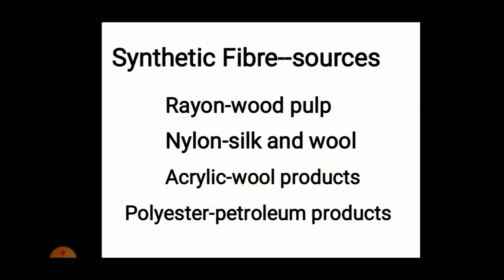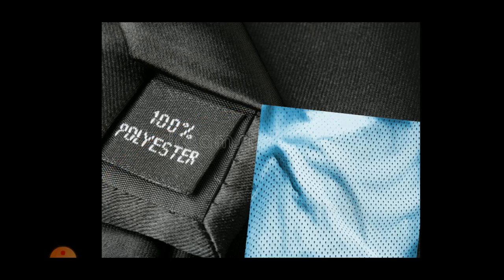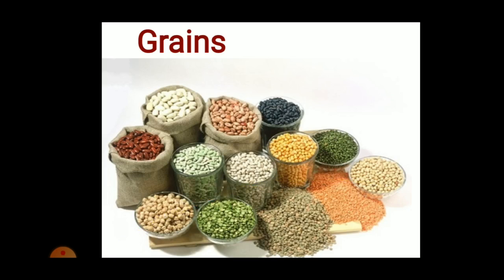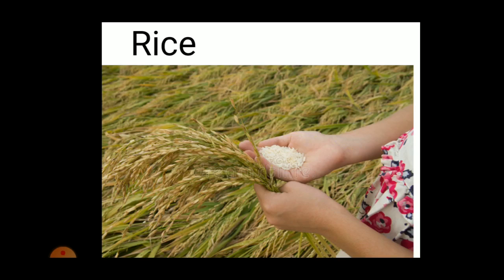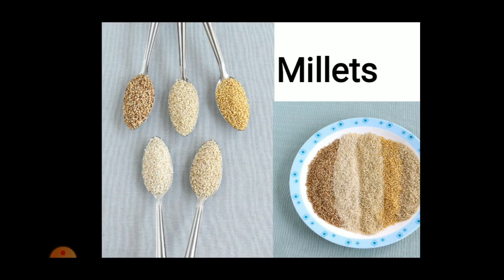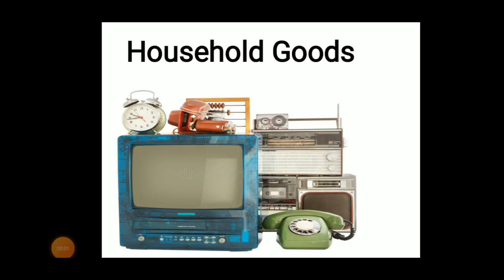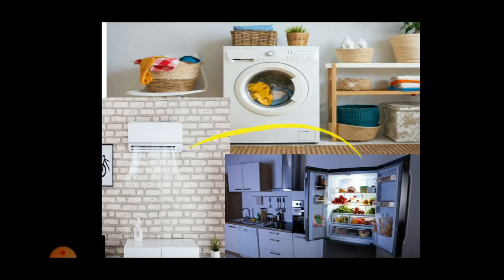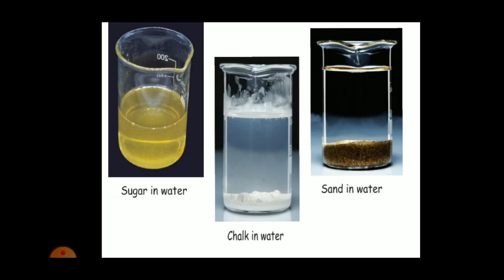V STD Science Term - I SRI KANNA MATRICULATION HR. SEC SCHOOL, MUDUKULATHUR.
School  : SRI KANNA MATRICULATION HR.SEC, MUDUKULATHUR
Std        : V
Subject : Science
Term     : I
Lesson: 2